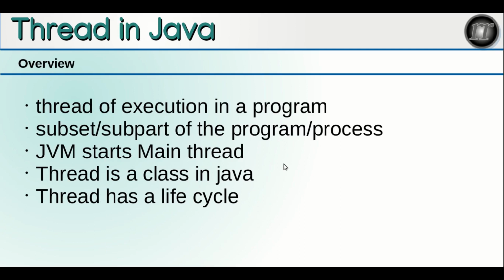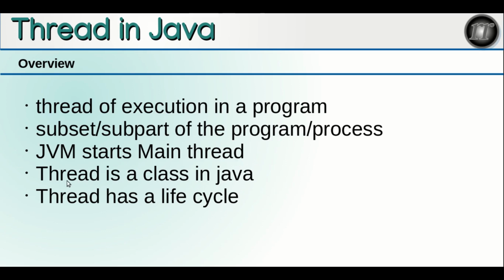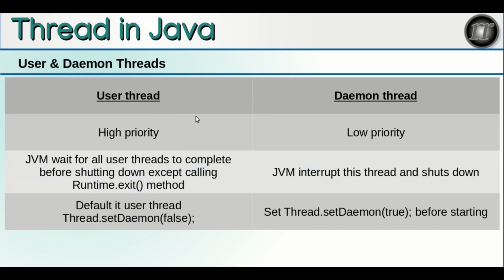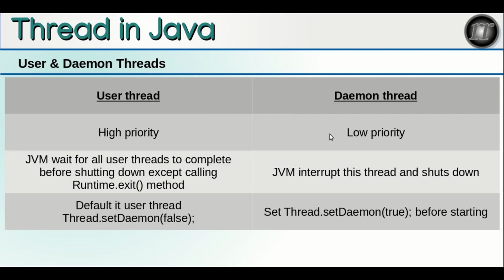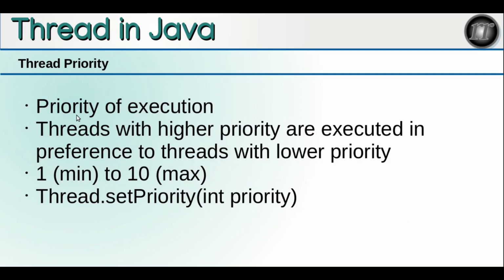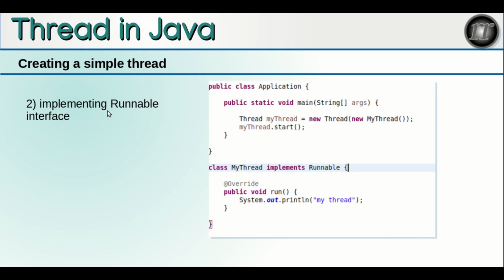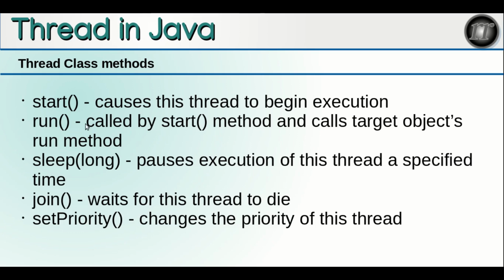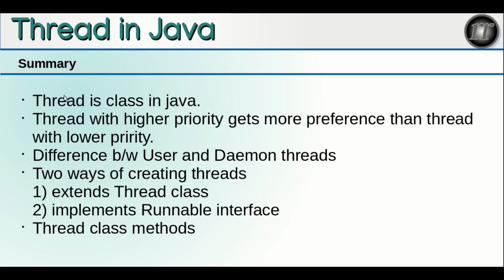Introduction to Threads in Java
A brief introduction to what are the threads in java and how we can create threads.